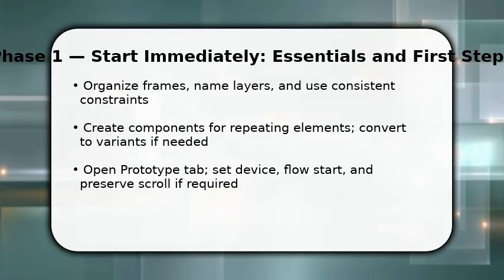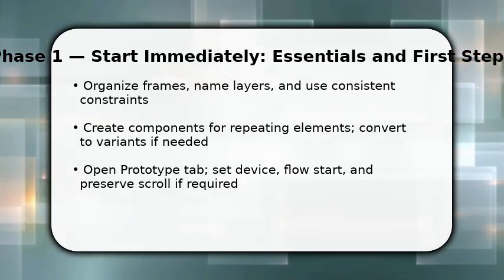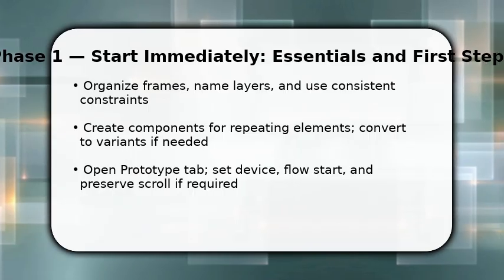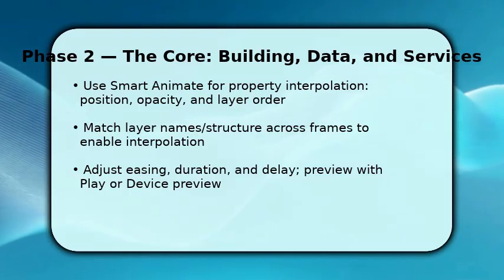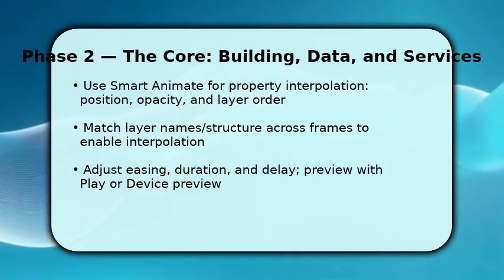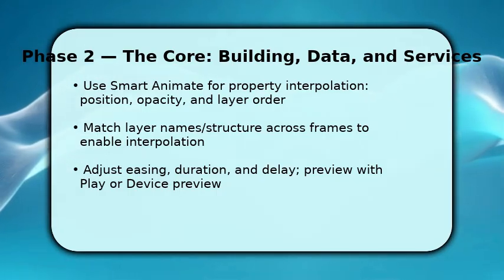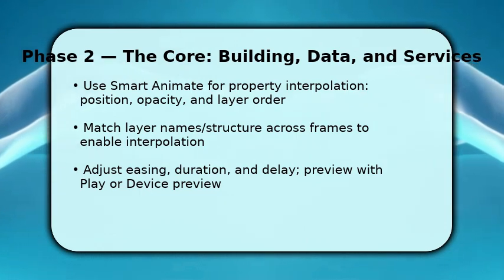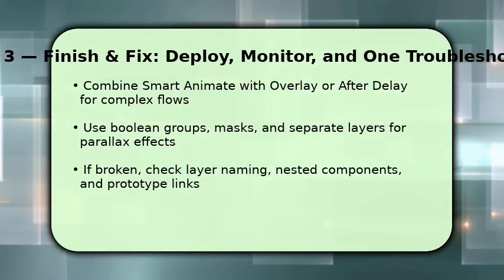How to Use Animation in Figma - Full Guide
How to Use Animation in Figma - Full Guide | 🔒 Surfshark VPN Deal — Stay private and secure. $1.99/mo + 3 Months Free ▸

Dive into the world of digital design as we explore how to master animations in Figma. This comprehensive guide covers essential techniques, tips for creating smooth transitions and interactive elements within this powerful tool used by UX/UI professionals.

How to animate, Figma tutorial, Digital Design Animation Techniques, Interactive Element Creation in Figma, UX/UI Animations Guide